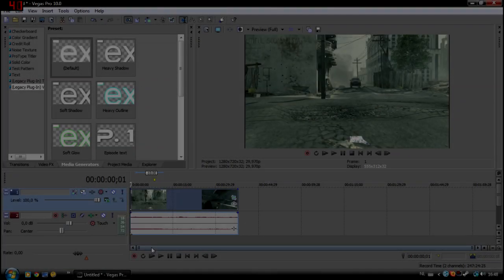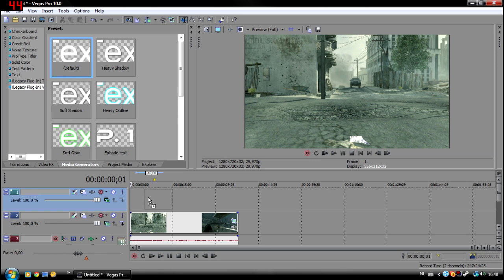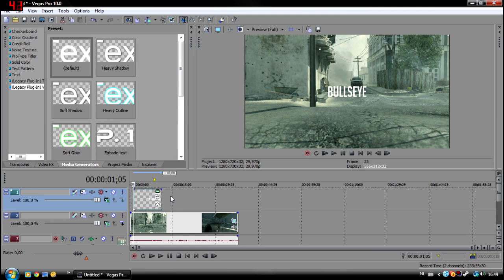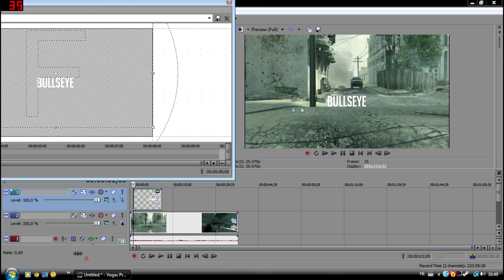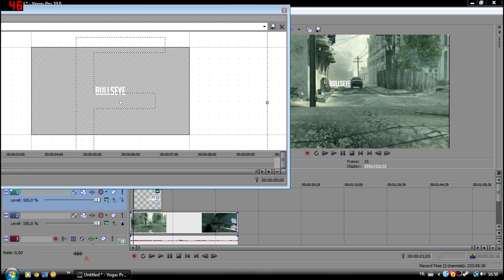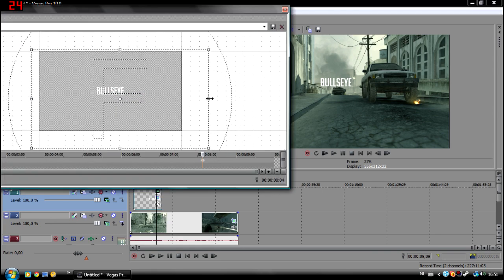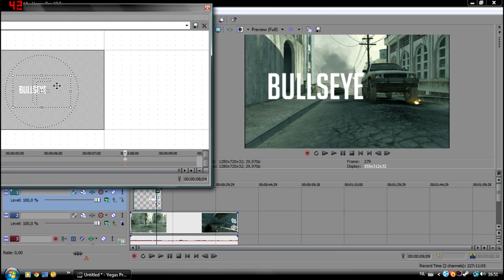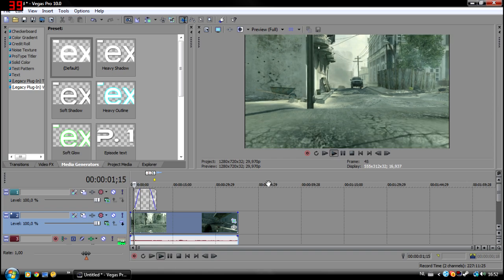Sony Vegas: Motion Tracking Tutorial! (Works with all versions!)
Vond je de video leuk? Druk dan op het duimpje omhoog!